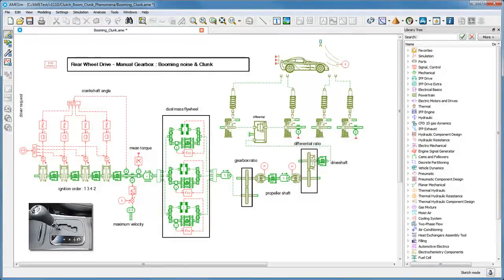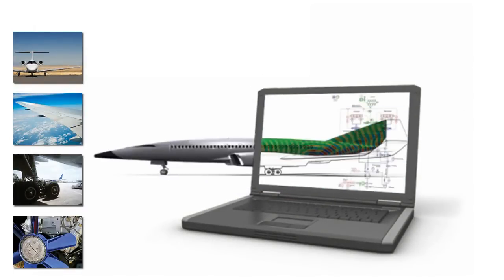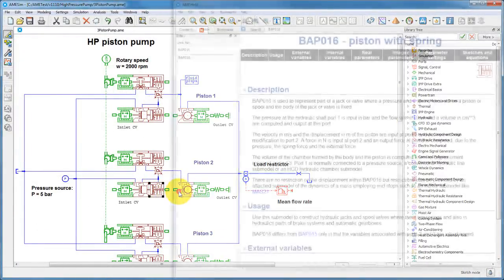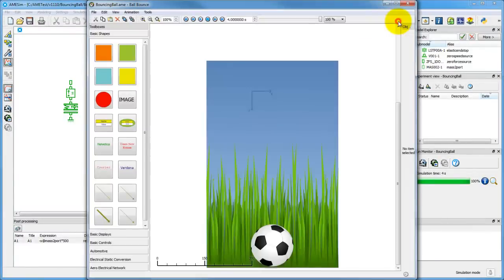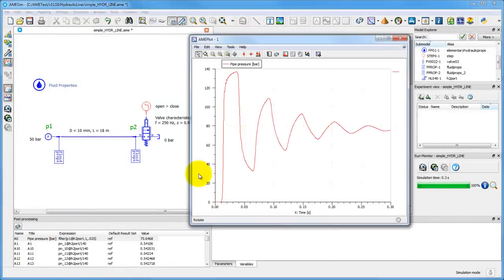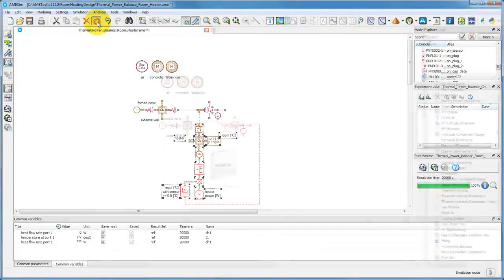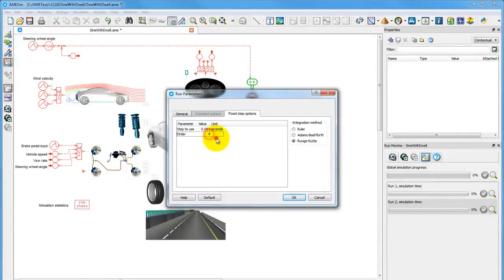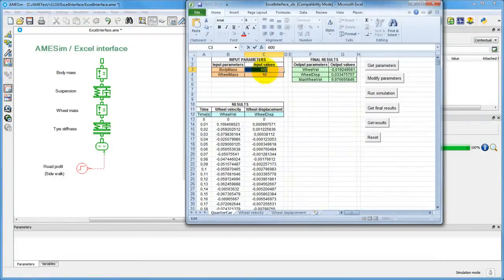LMS Amesim Overview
This video is a general introduction of LMS Amesim.